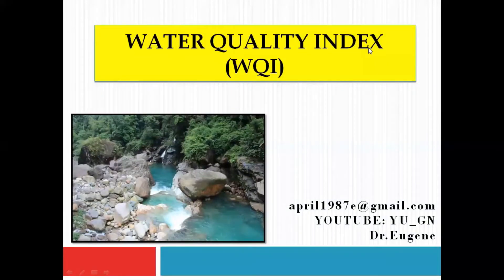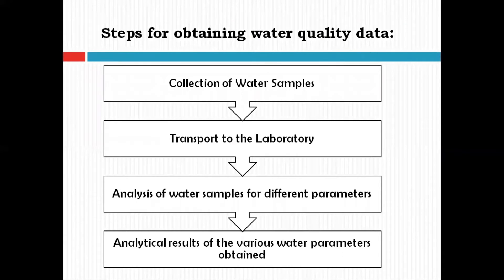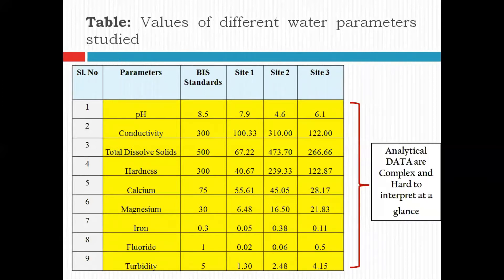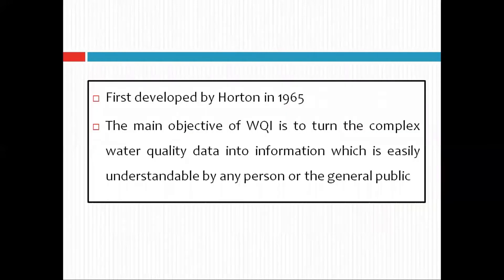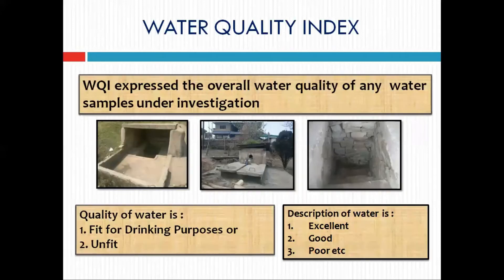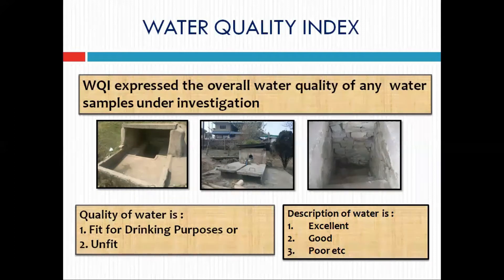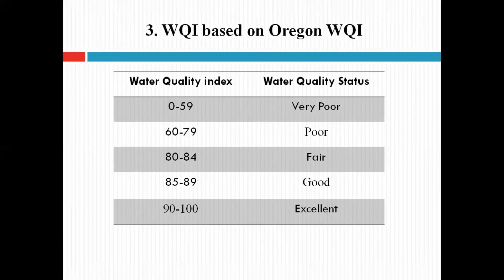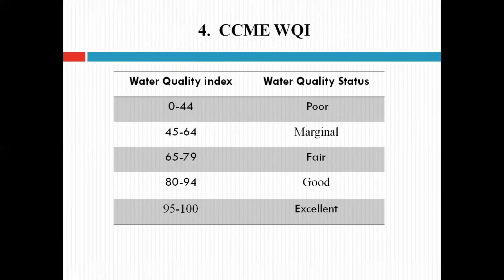Water Quality Index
This video talks about what is water quality index and its purpose